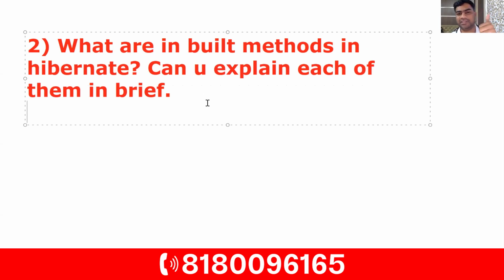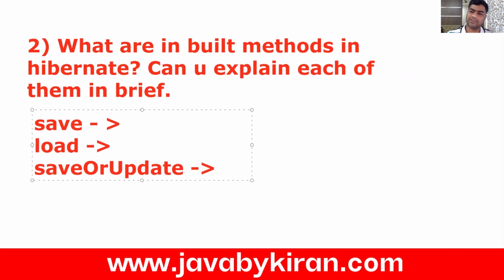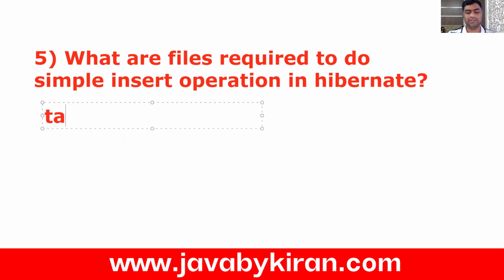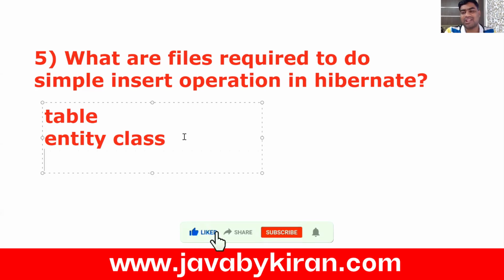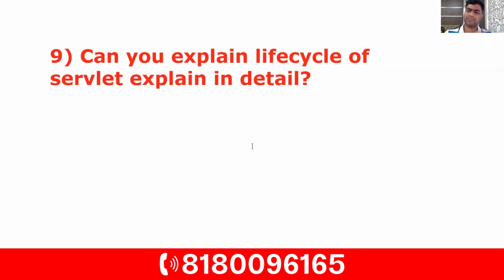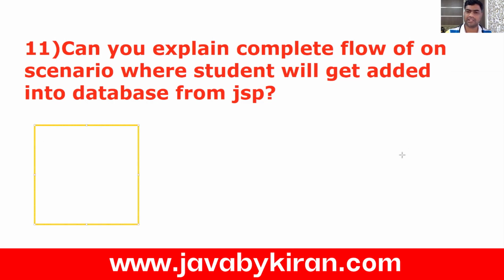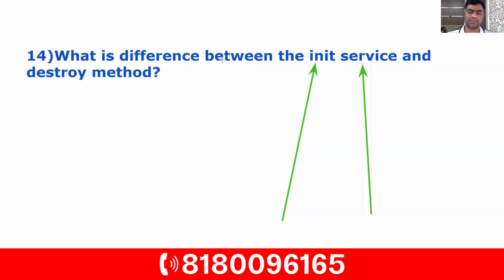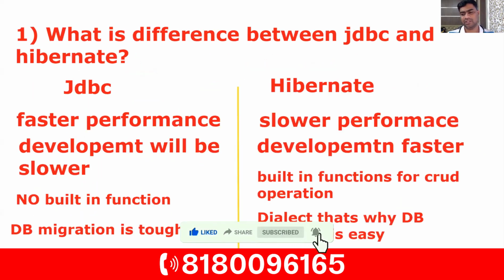Advance Java Placements Interview Questions - Part One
We conduct excellent Java classes in Pune. The Java training in Pune is handled by a team of experienced professionals who has years of experience in this particular field. Apart from Java, we organize python classes in Pune. Python is also one of the useful mediums in owning a reputable career nowadays. Python training in Pune will get you more required skills and will make you capable of facing any toughest challenging jobs in the future. Intended to learn selenium and move on into a stress-free career, it's time to join our selenium training in Pune. Our selenium classes in Pune are conducted in flexible timings as per your convenience. PHP training in Pune is also rendered by well-experienced faculties who have worked in the topmost MNCs. Our PHP classes in Pune will be essential for everyone who is looking to acquire a great flourishing career. We quote affordable packages.